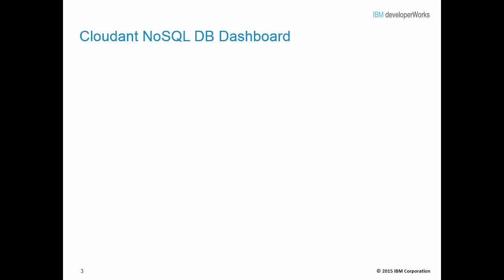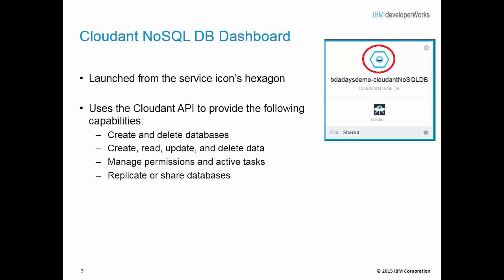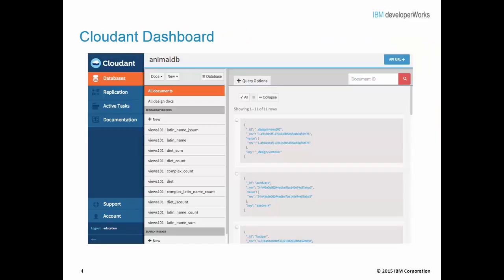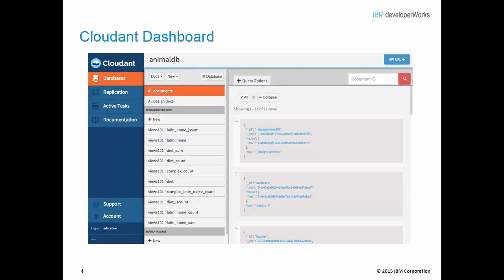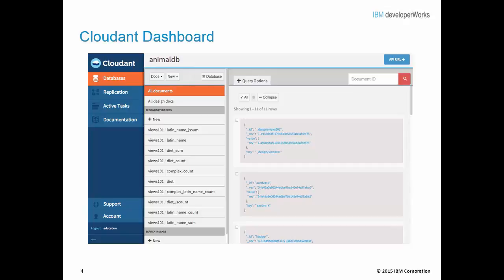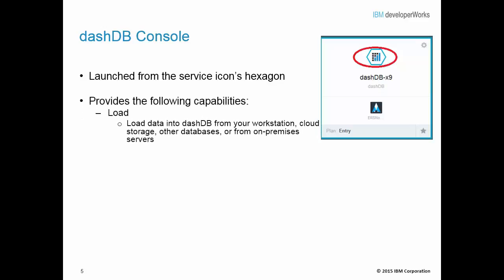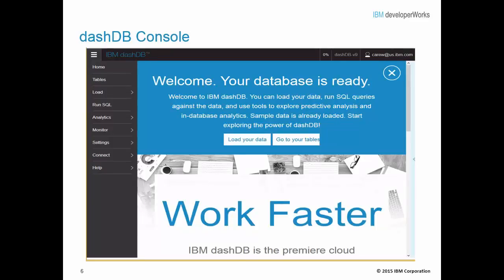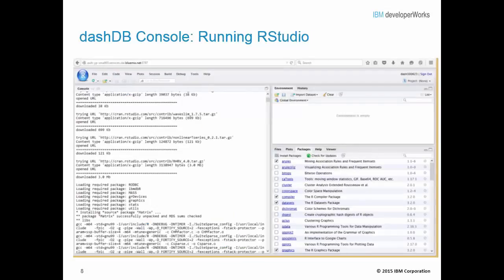6.3LectureUpdated April 2016